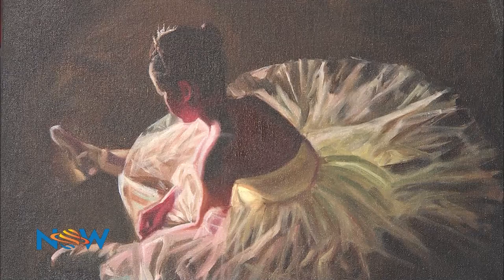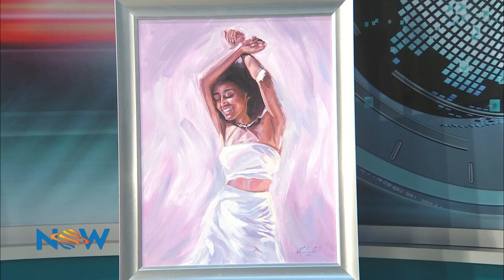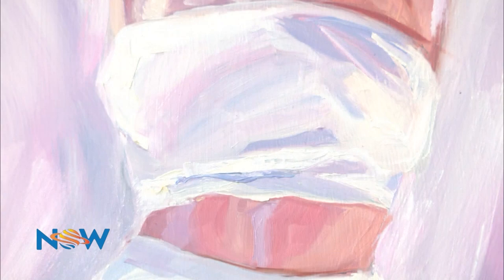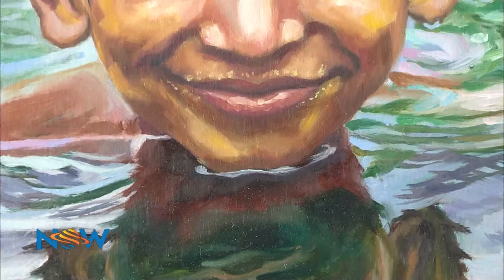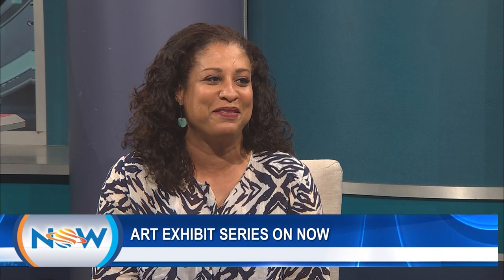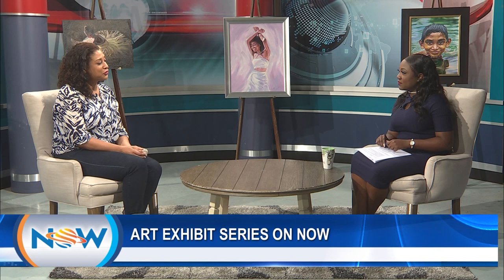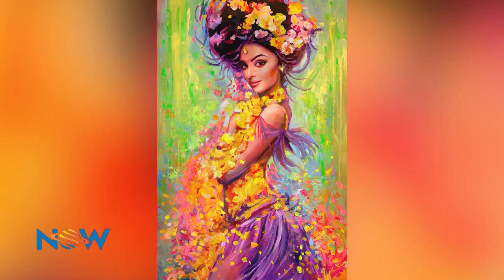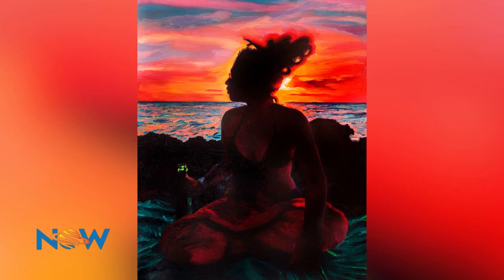Art Exhibit Series On NOW - Natasha Gill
In today's Spotlight Interview we continue our Art Exhibit Series and chat with oil portrait painter Natasha Gill.